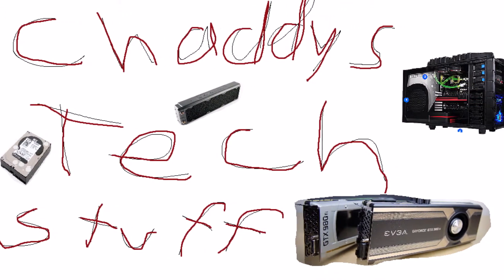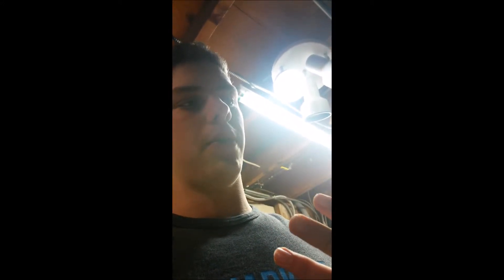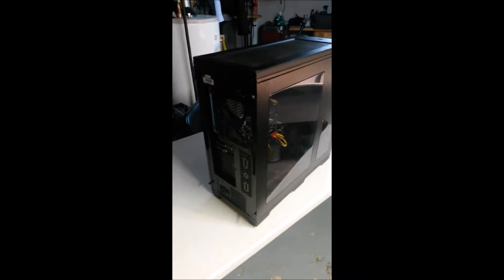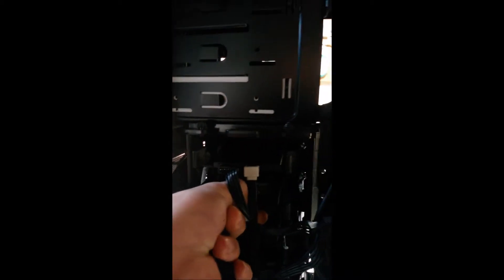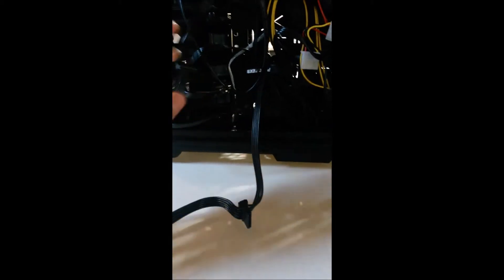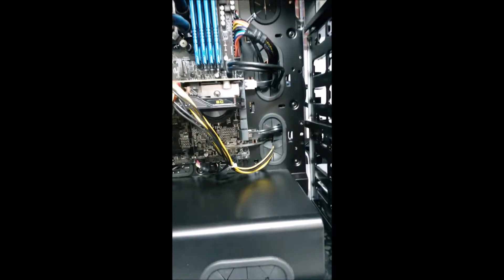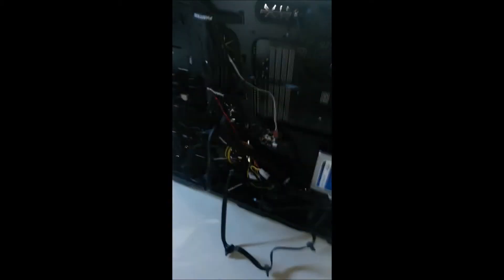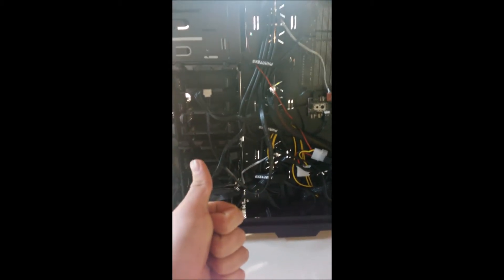Pc Storage update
Storage Add on